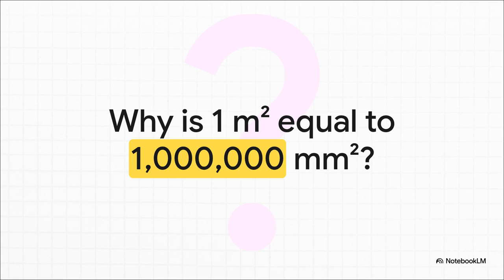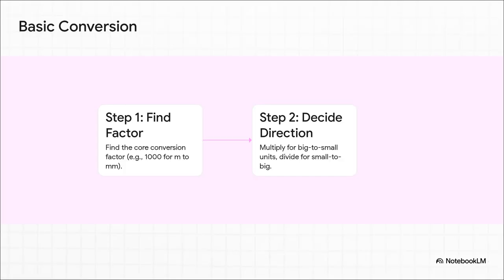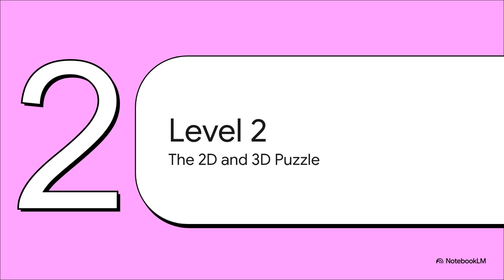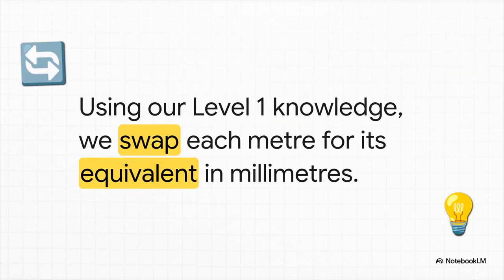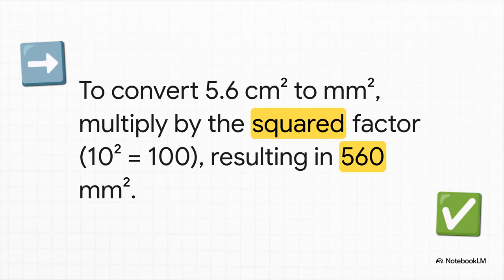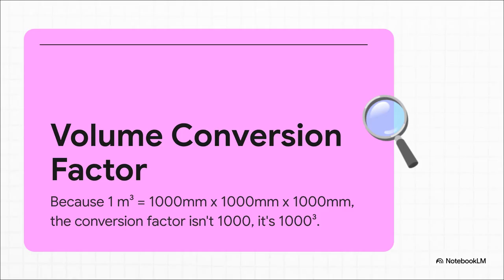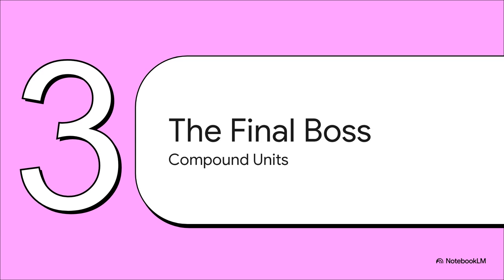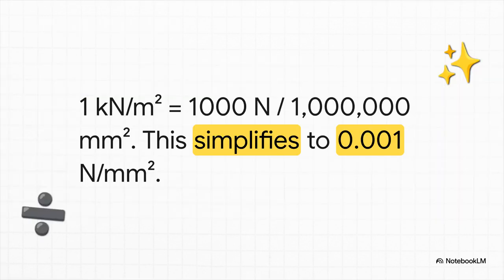Metric Unit Conversion Principles and Practice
metric unit conversions. It emphasises the need to recognise that different units measure the same quantity, such as length, and requires students to state specific conversion factors, like the relationship between meters and millimetres. Furthermore, the text requires demonstrating the ability to convert measurements between units, even when dealing with squared or cubed units, where the conversion multiplier is exponentially increased. Finally, the material addresses the complex process of justifying conversions for mixed compound units, such as changing kilonewtons per square meter to newtons per square millimetre.